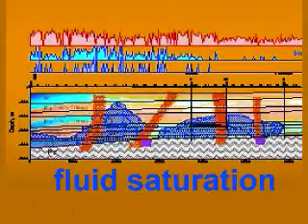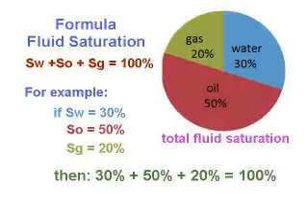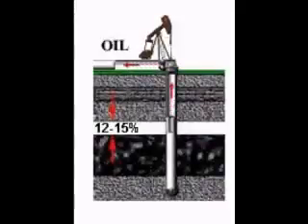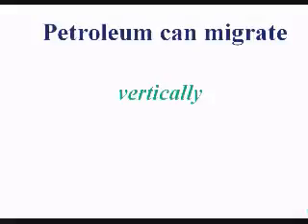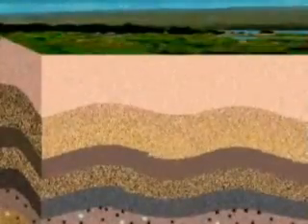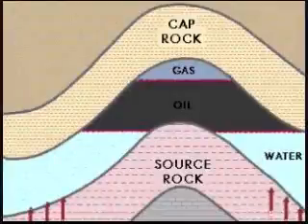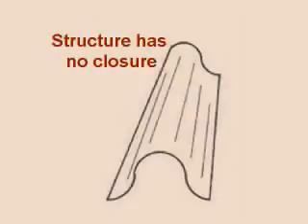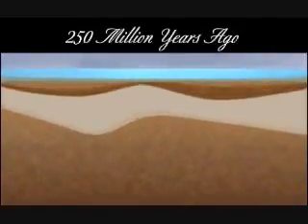chap 2 p3